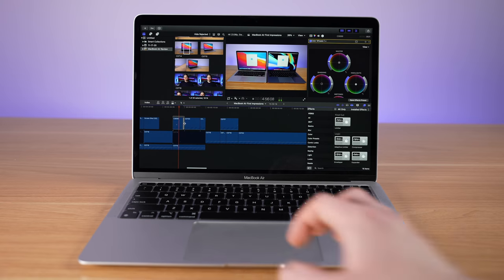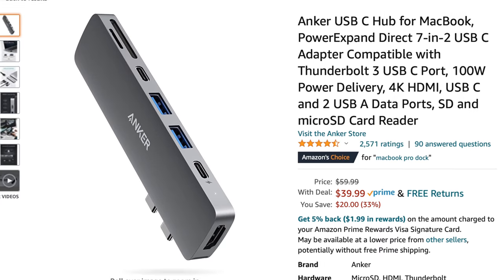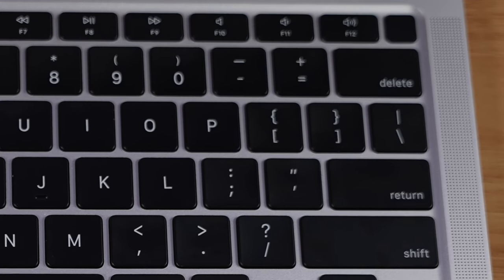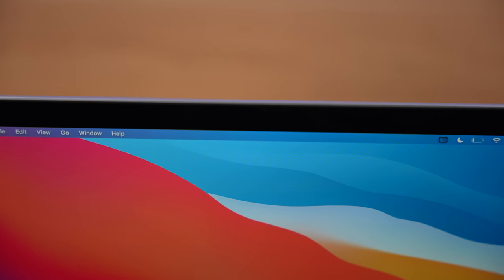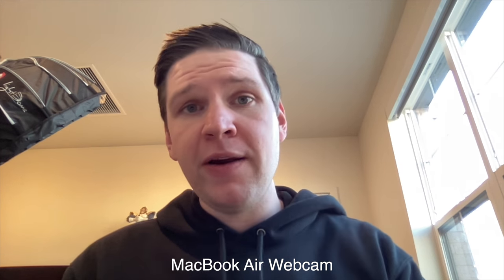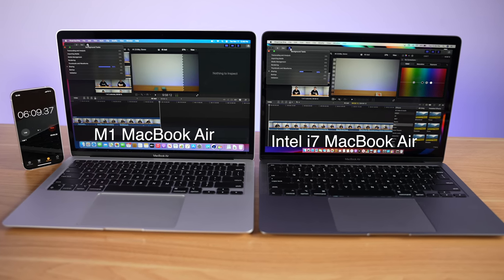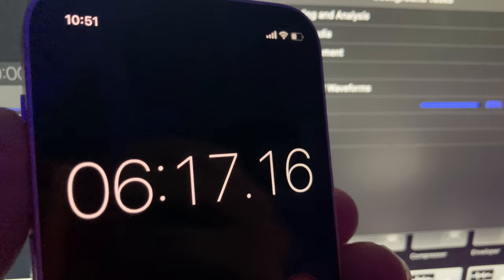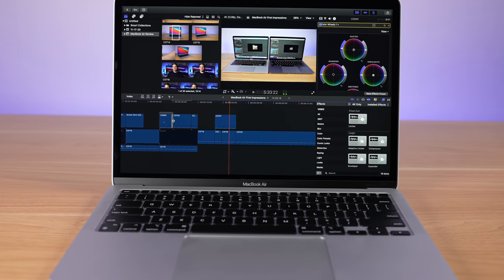BUY The M1 MacBook Air!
The MacBook Air might be the best laptop that I have ever used with a thin and light design, and unbelievable performance and battery life thanks to Apple's new M1 chip. However, is there any shortcomings to this laptop, and what do you need to know before you purchase one?